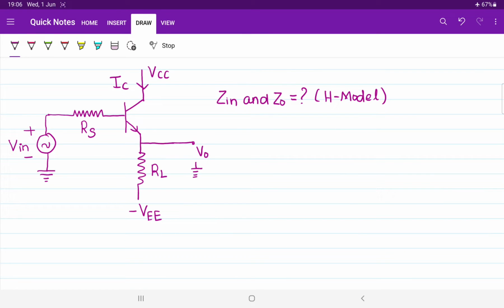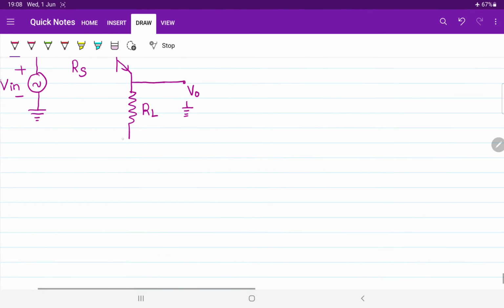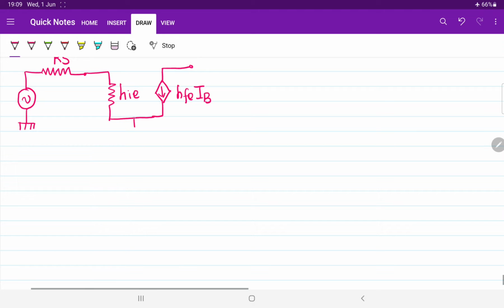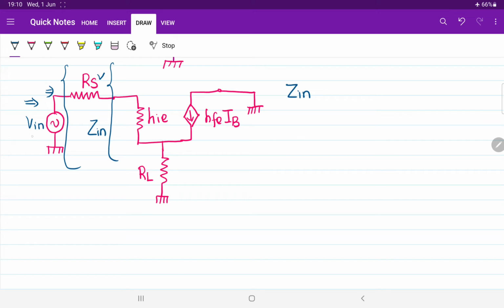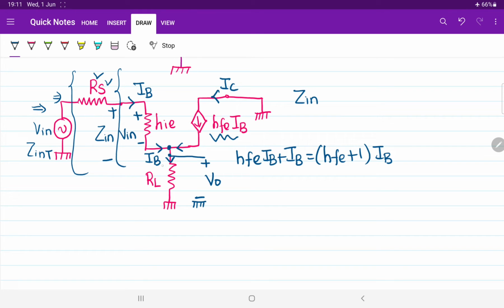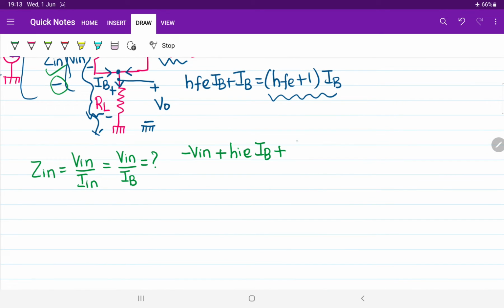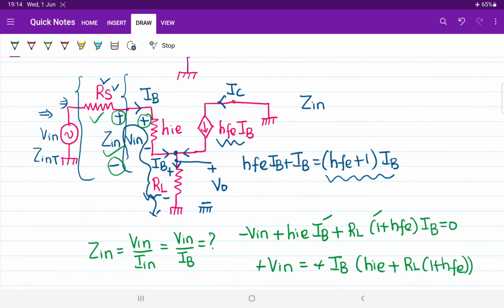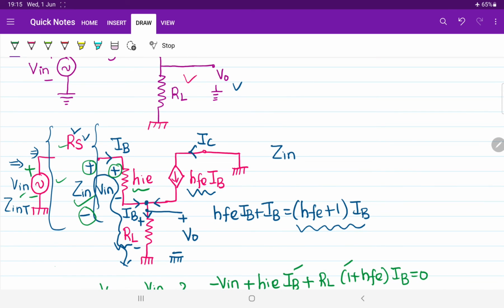BJT AC ANALYSIS 11 || QUICK LEARNING || NO CONCEPTS DIRECTLY SOLVING QUESTIONS